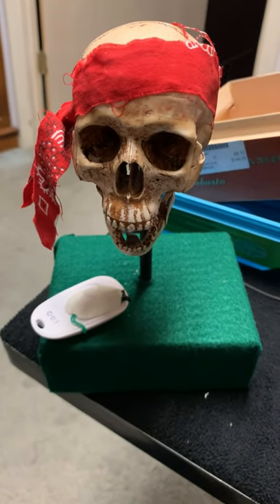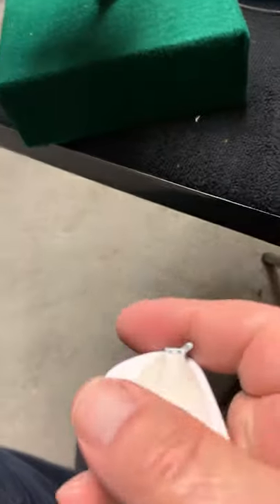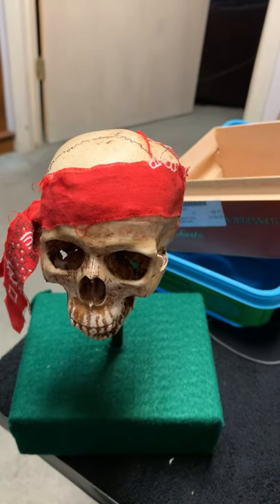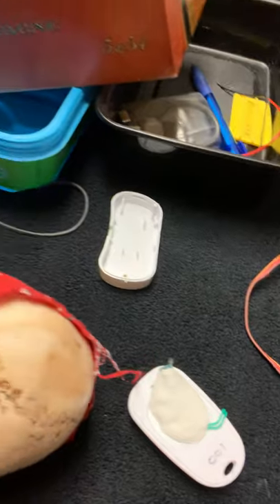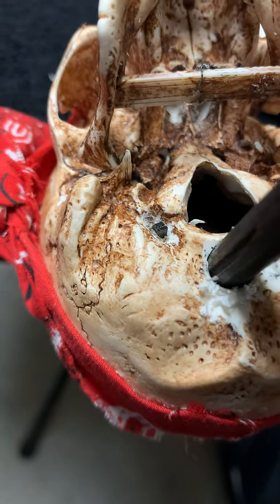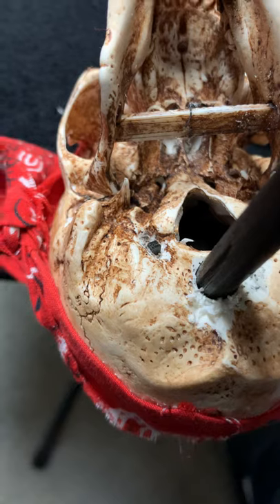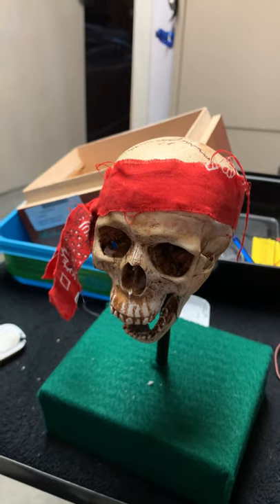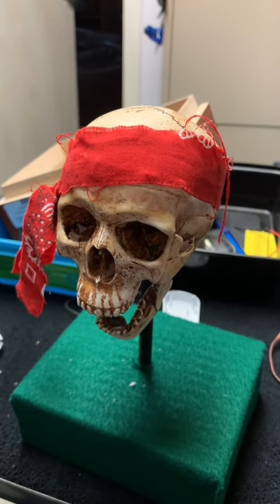Frank Paris Remote Control Skull Instructions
Here are the instructions for operations battery in remote is easy to change just move the clay away on the remote and change the battery.  to chage the battery in the skull take off band dana and tape from the skull replace battery  note how thread is assembled for replacement if need be and tetape the skulls head and replace the band dana.